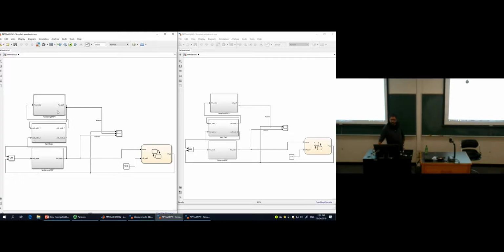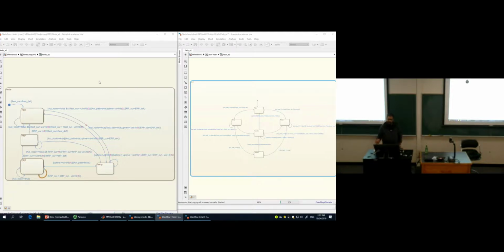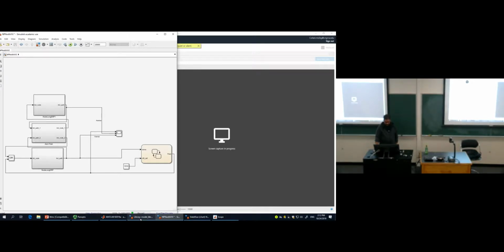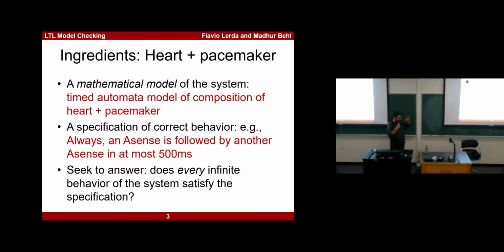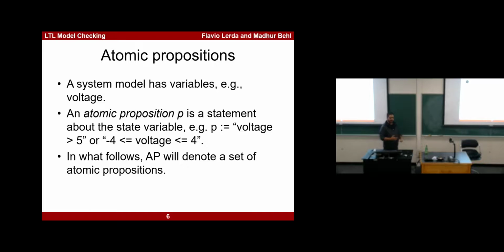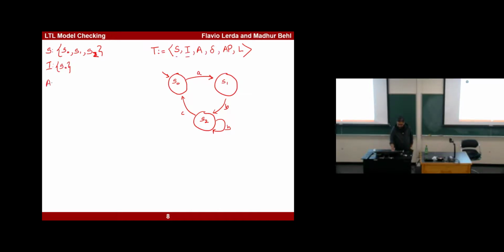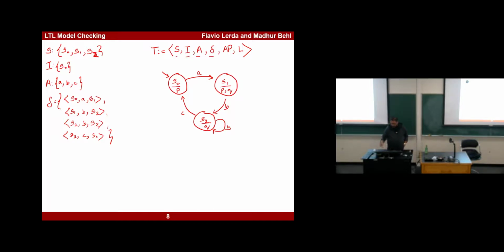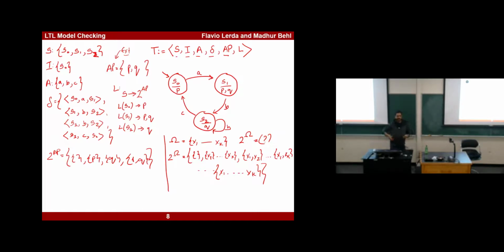Lecture 16 - Transition Systems [PoM-CPS]